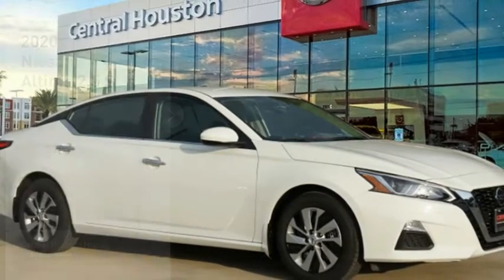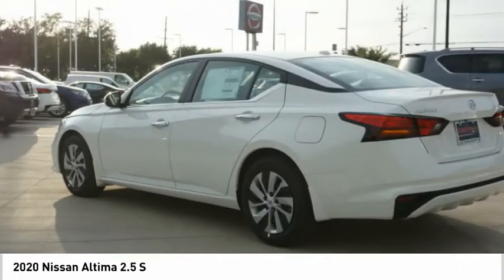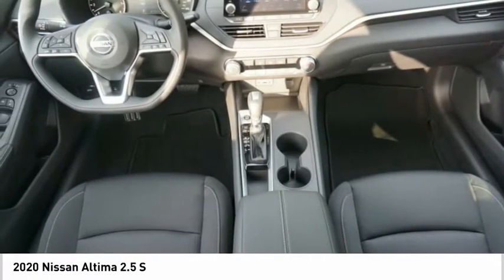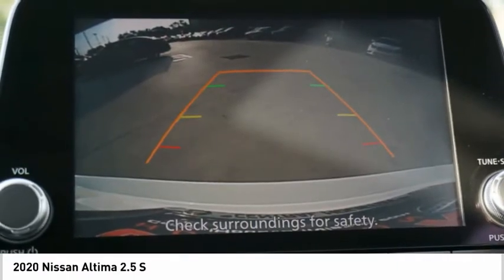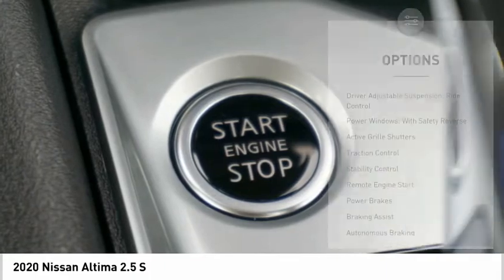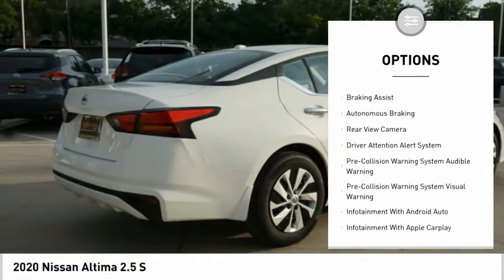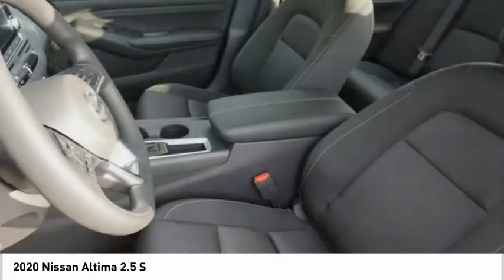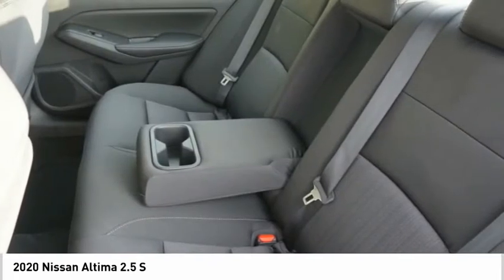2020 Nissan Altima 92334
2020 Nissan Altima 2.5 S

Contact Central Houston Nissan today for information on dozens of vehicles like this 2020 Nissan Altima 2.5 S. This Nissan includes: [B10] BODY-COLORED SPLASH GUARDS [C03] 50 STATE EMISSIONS [L92] FLOOR MATS & TRUNK MAT Floor Mats *Note - For third party subscriptions or services, please contact the dealer for more information.* Start enjoying more time in your new ride and less time at the gas station with this 2020 Nissan Altima. This vehicle won't last long, take it home today. This is about the time when you're saying it is too good to be true, and let us be the one's to tell you, it is absolutely true.